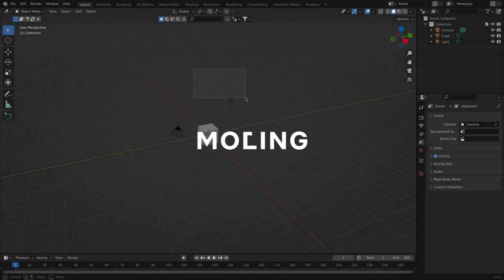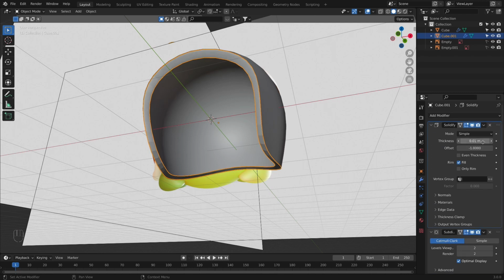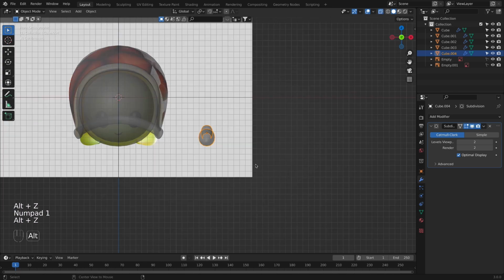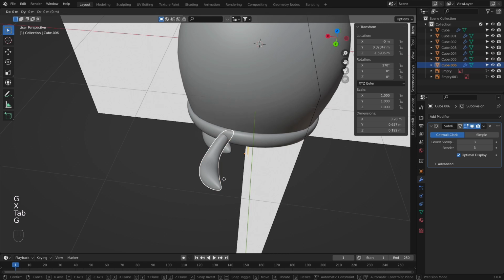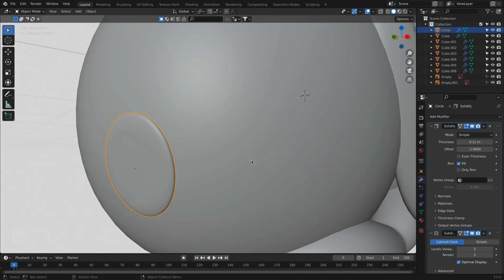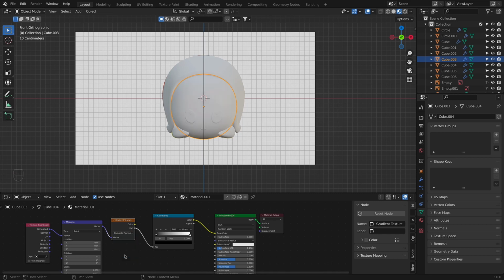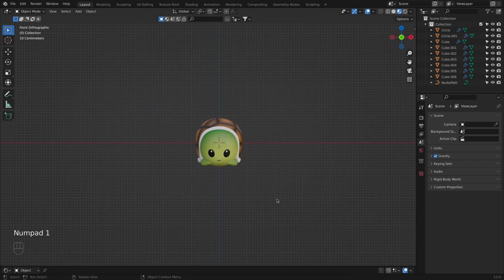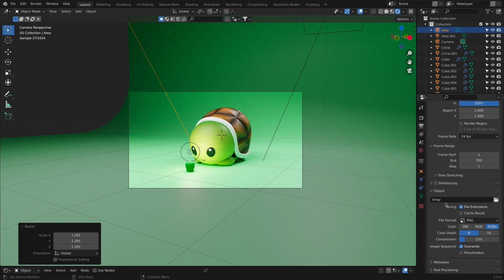Free Mini-Course for Blender | Adorable Turtle!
In this Free mini-course, we will create an adorable Turtle.
Six of seven species of sea turtles around the world are endangered or threatened. That was the inspiration for this course to show how sea turtles are cute and innocent creatures.
We can help save their innocent lives by keeping our seas and oceans clean of plastic waste and chemicals.

0:00-Intro
0:24-Modeling
18:39-Render Craft Academy
19:08-Materials and Rendering
28:41-Outro